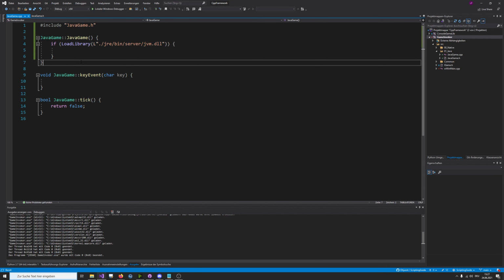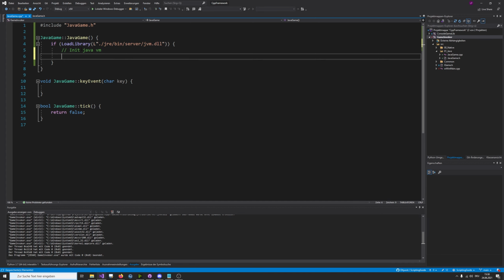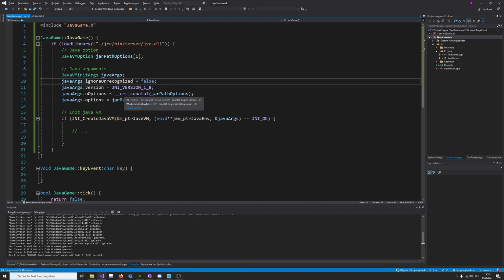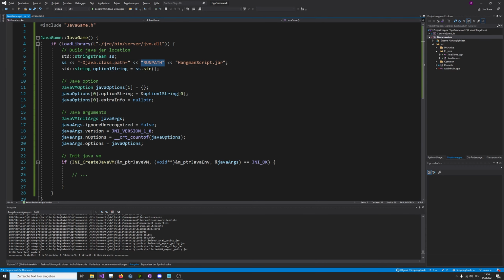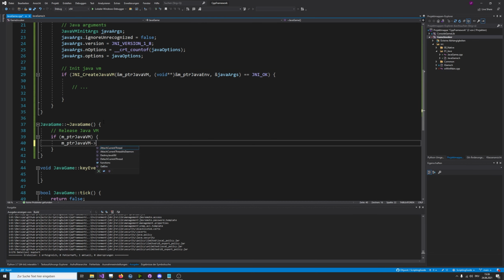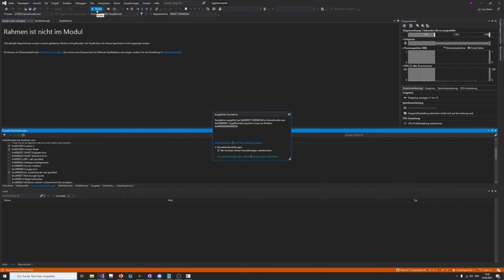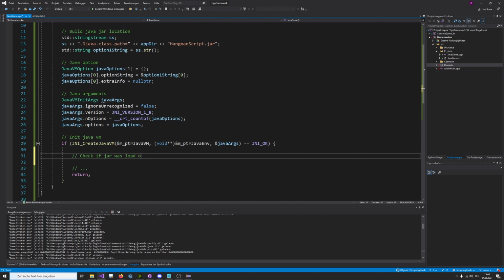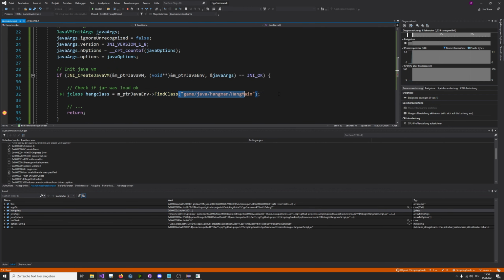Java #2 - Creating the VM | C++ Scripting Guide [JAVA]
Extending your C++ application with a "scripting" language.
Comparing C#, Java, Lua, Python and Angelscript